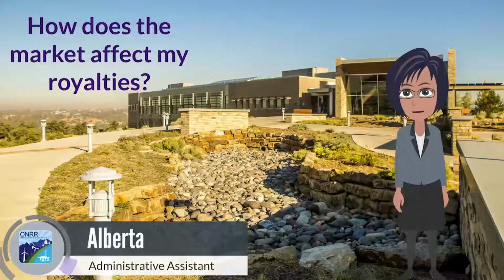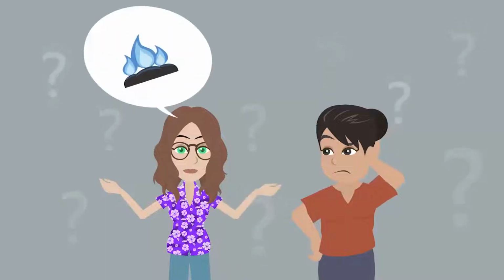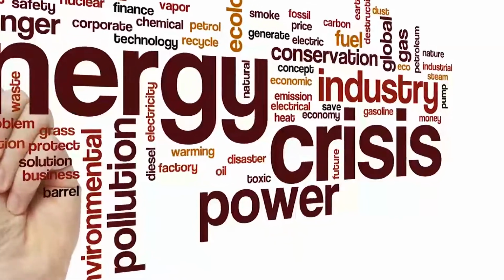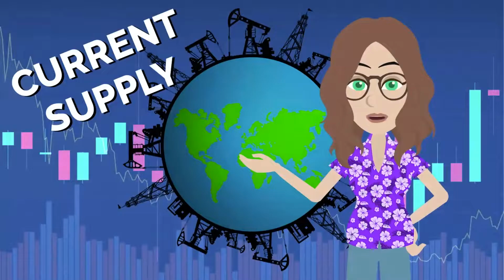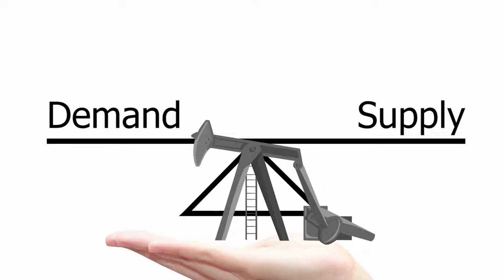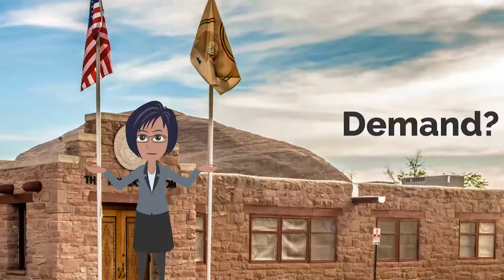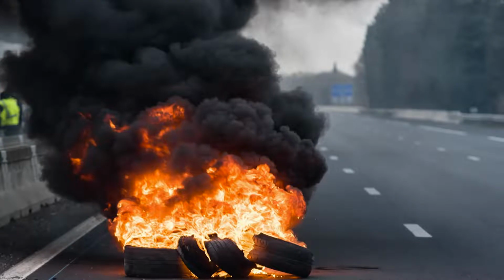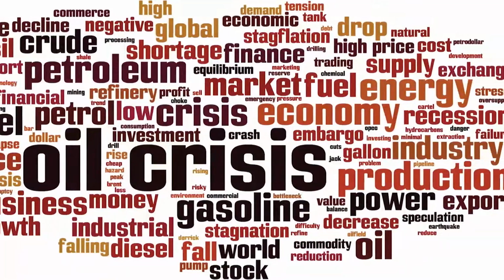7 How does the market affect my Royalties? _v2